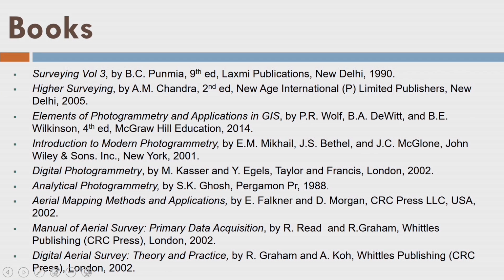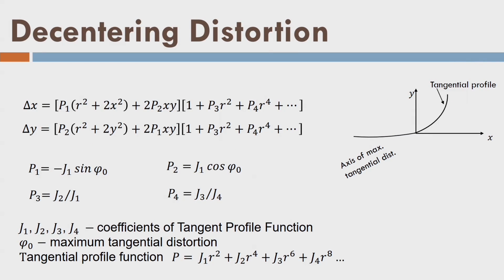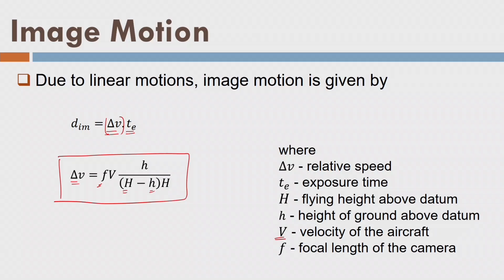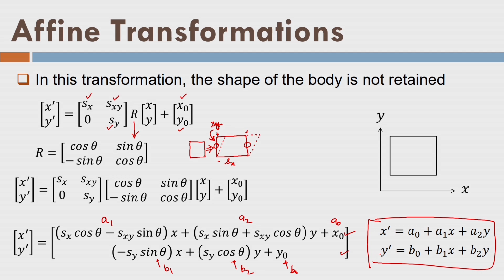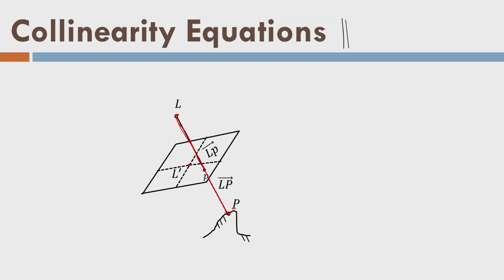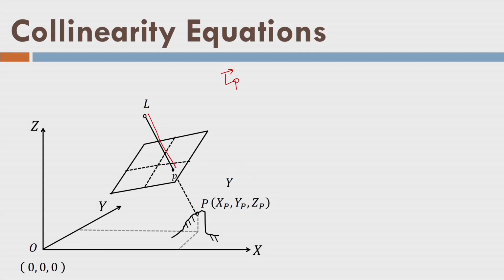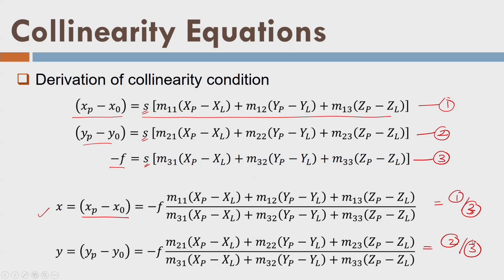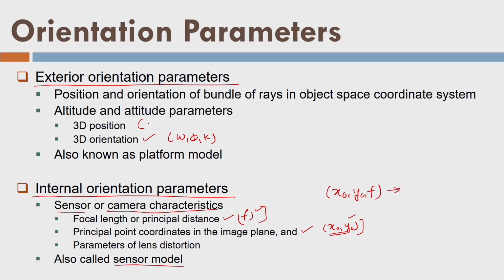Lec 18 : Analytical photogrammetry-I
Higher Surveying
IIT Guwahati